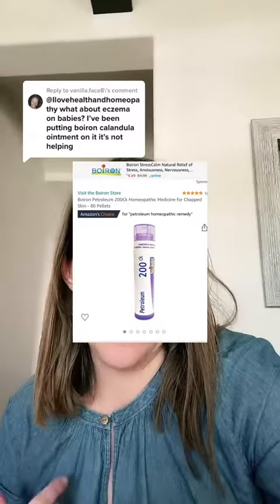Uproot Ezcema with Homeopathy Don't Supress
Add homeopathy to your holistic wellness toolkit. This is a side effect free, safe, natural medicine that will save you time and money when it comes to managing your health.

Get Started with Homeopathy w/
This 36 Remedy Kit
and This Book
and This Journal

Support: Did we save you on some medical bills? Show some love and use that money instead to help fund this effort to advocate for homeopathy and receive bonus material!

Did we save you on some medical bills? Show some love and use that money instead to help fund this effort to advocate for homeopathy and receive bonus material!

and This Book
and This Journal